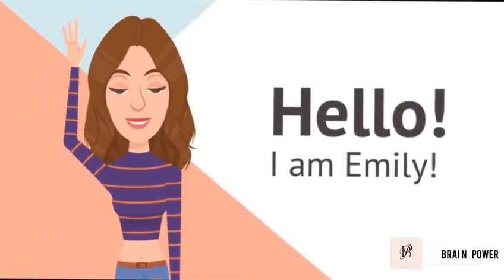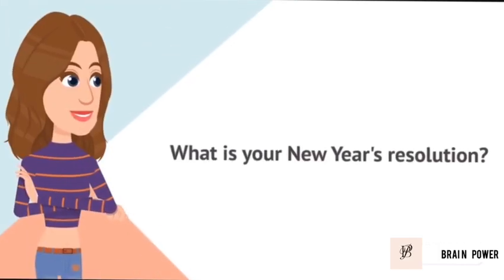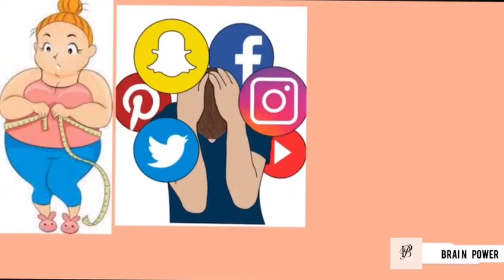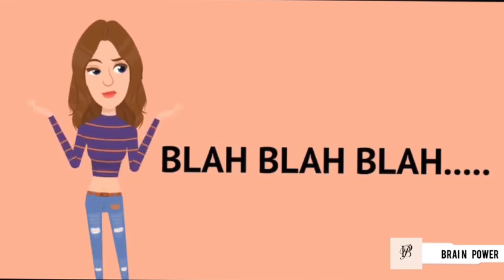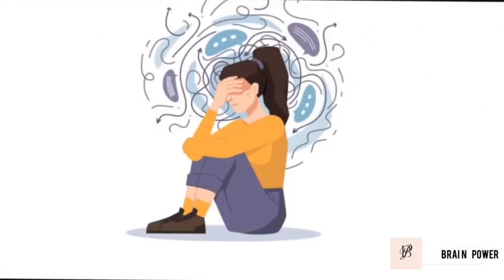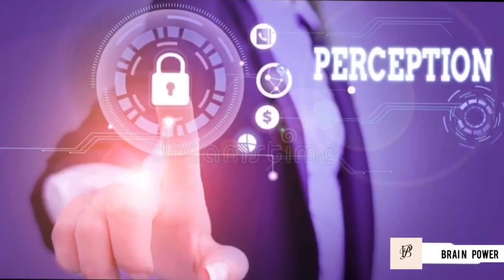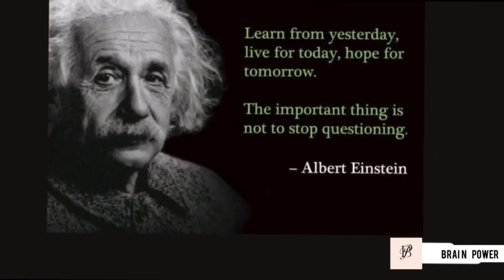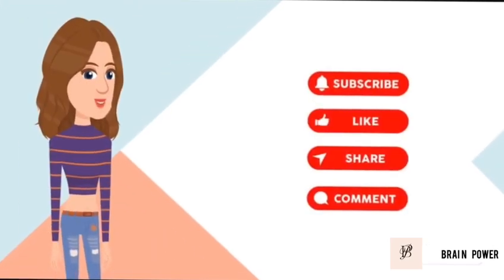Life-changing New Year's Resolution 2023 | 100% Result | Motivational Brain Power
Welcome to my video about making plans for the upcoming year. Setting a brand-new year goal for 2023 is now necessary because that year is rapidly approaching. I had to tell you about the life-changing resolve in this video since it is depressing and upsetting to realize that 90% of the goals were not accomplished each year.